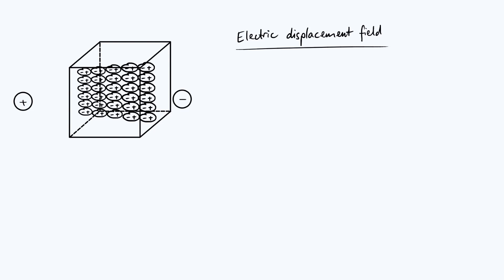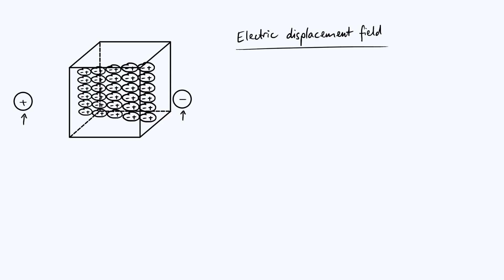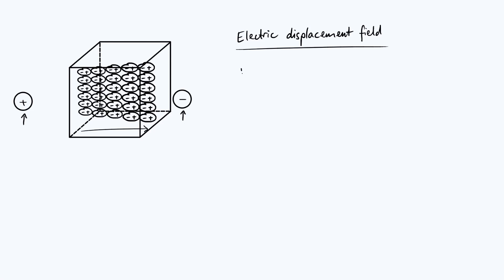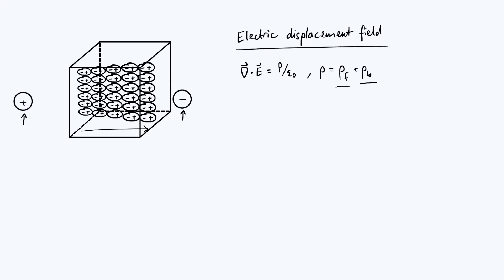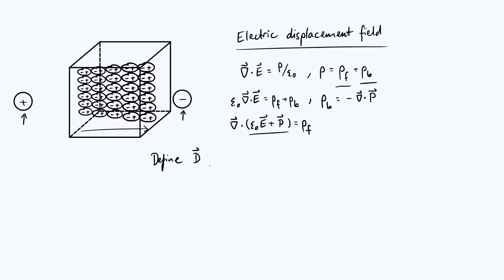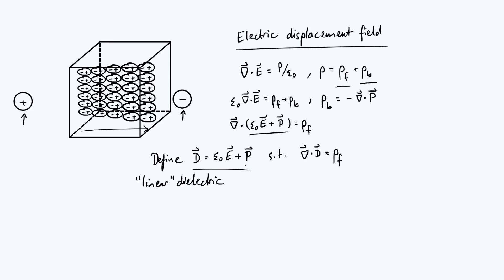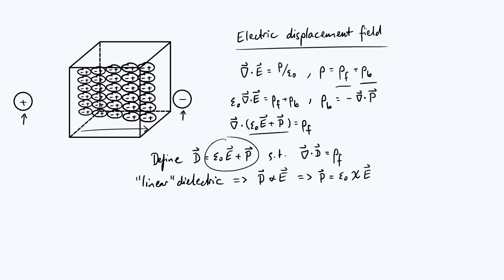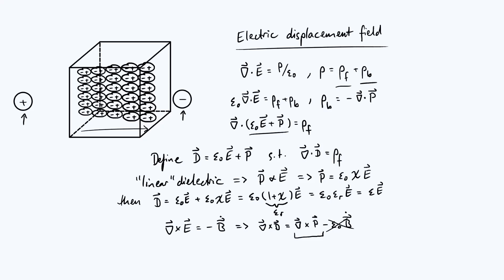What is the electric displacement field?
Discussing the definition of the electric displacement field D, why it's defined the way it is, and how its properties differ from those of the ordinary electric field E. Along the way, we also introduce electric susceptibility and permittivity.